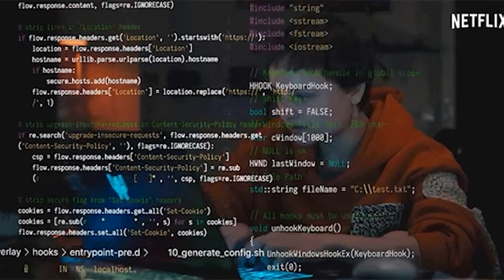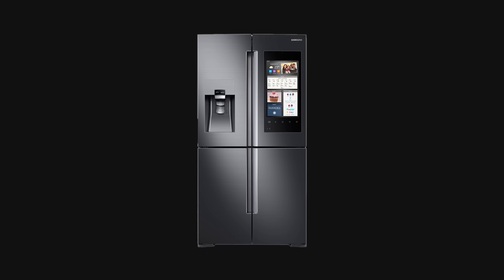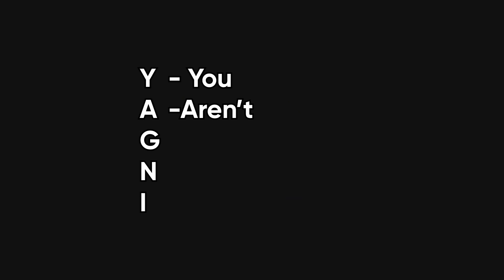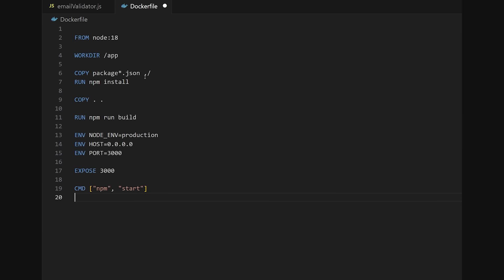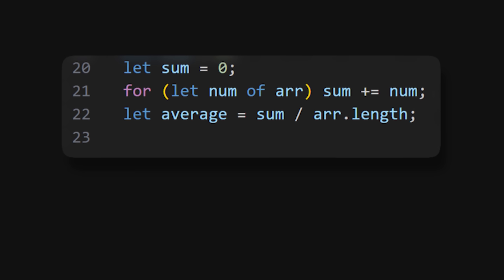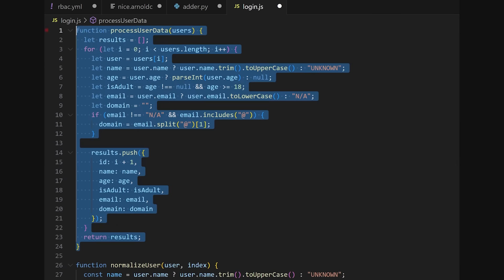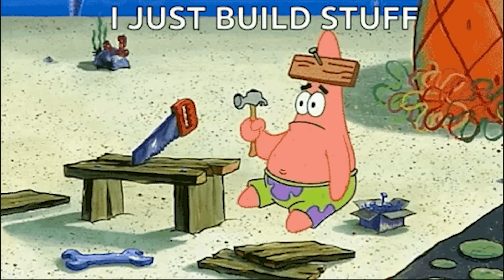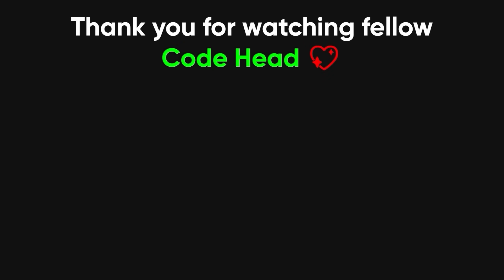Do This If Your Code SUCKS